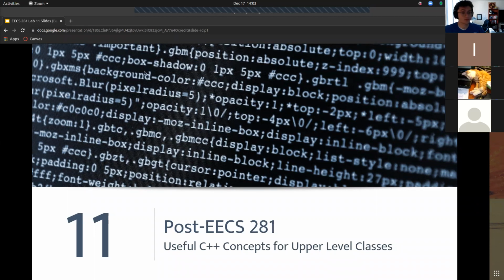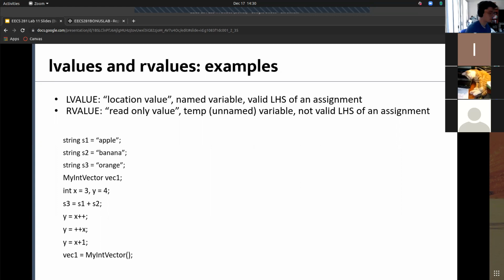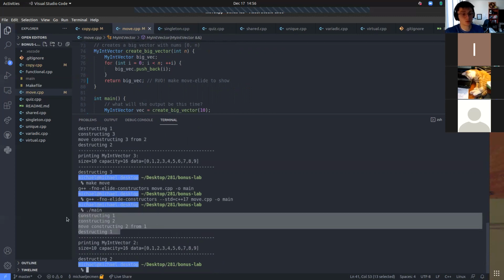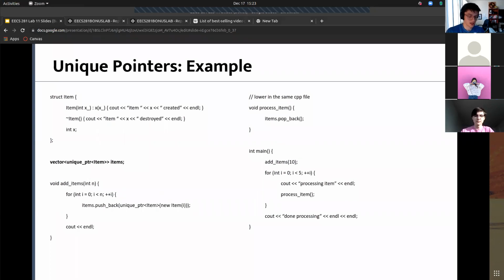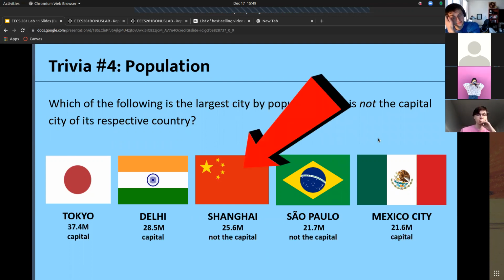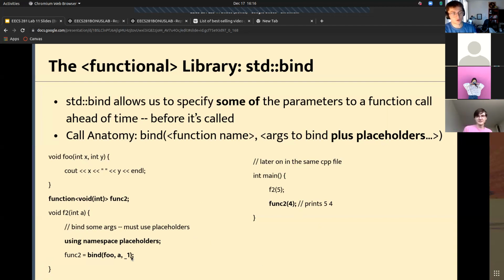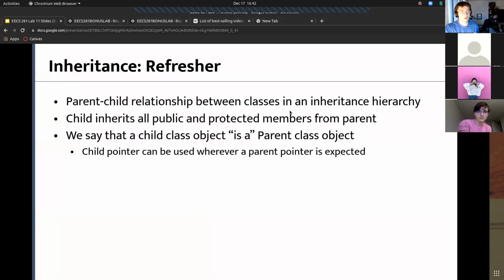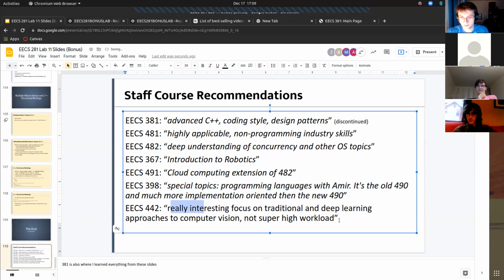F21 Lab 11 (Bonus)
0:00 Move Semantics
1:16:14 Smart Pointers and RAII
1:46:48 Lambdas and the Functional Library
2:14:49 Singleton Design Pattern
2:30:11 Tries
2:38:53 Polymorphism: Under the Hood
2:52:55 Variadic Templates
2:57:30 Multiple Return Values
3:01:24 Closing Thoughts